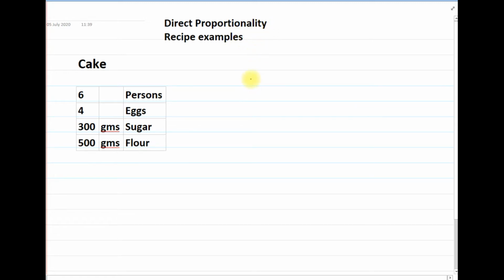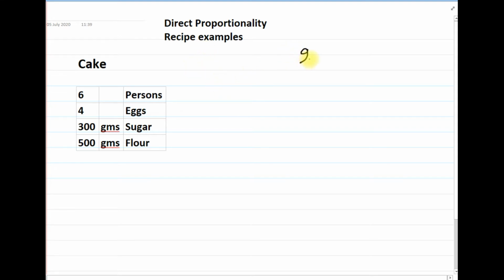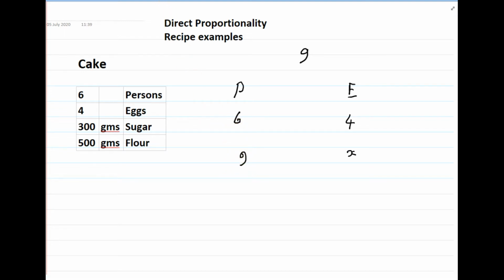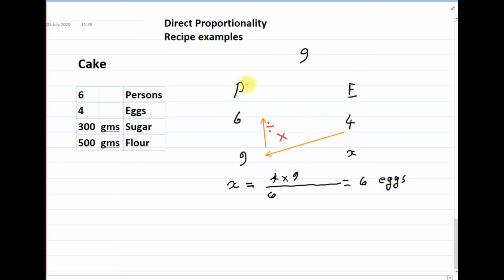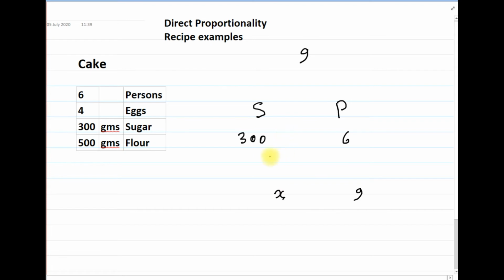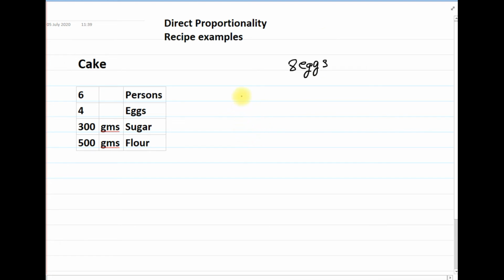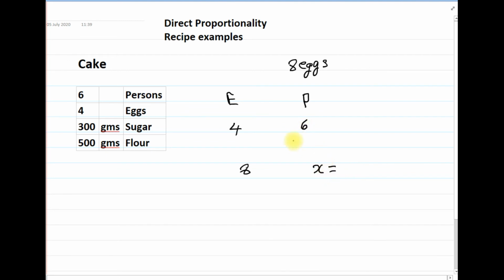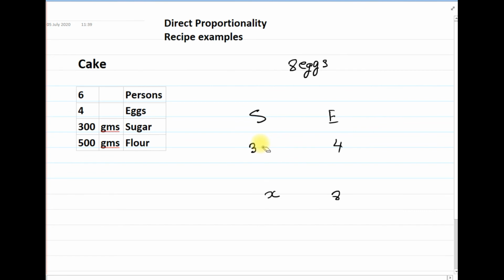Use of direct proportions in recipes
How to calculate quantities from recipes